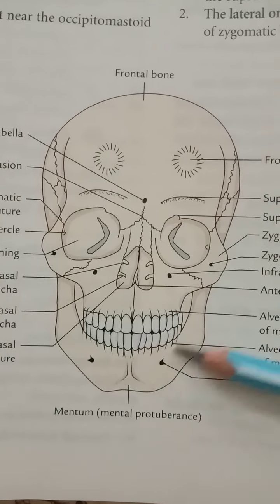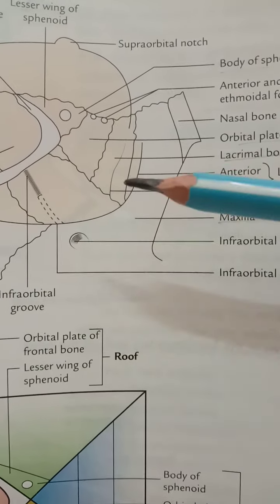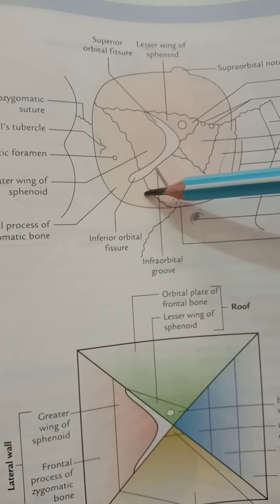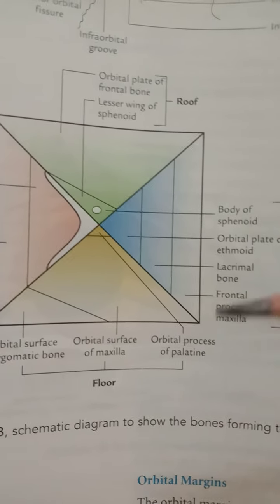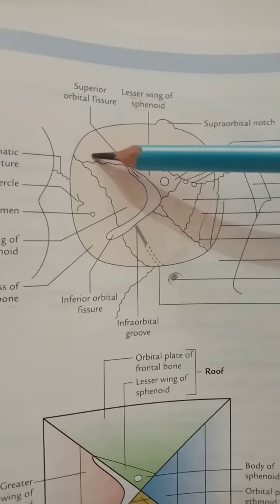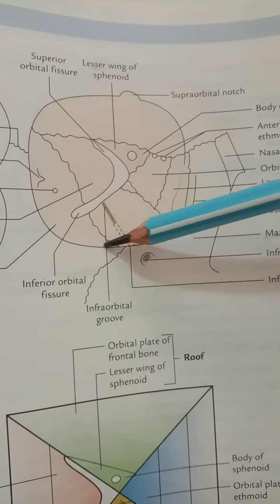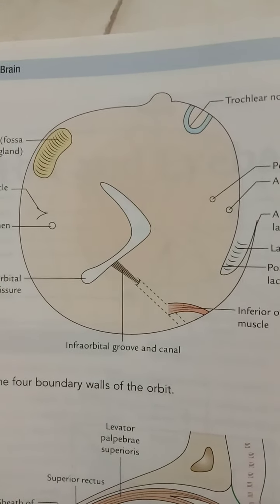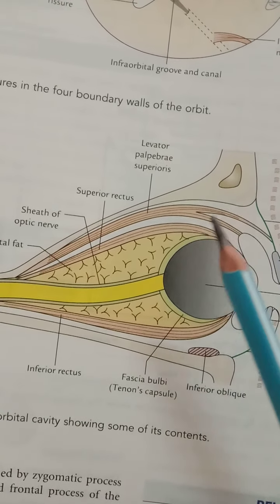Orbit - part 1